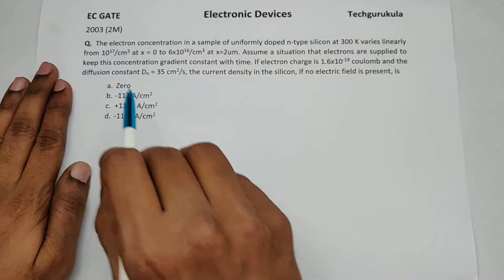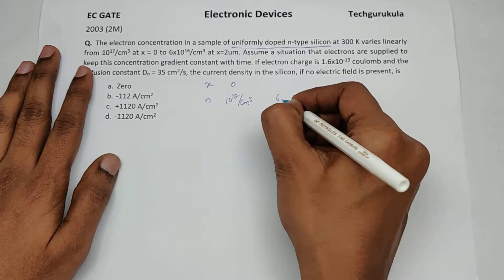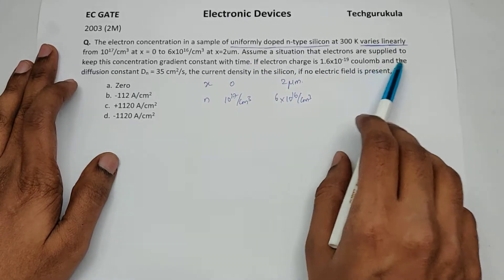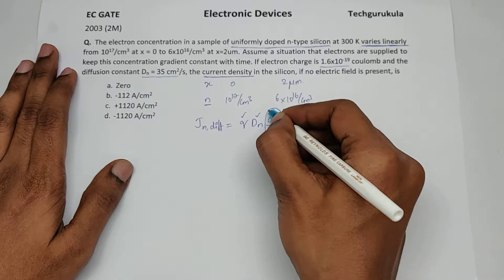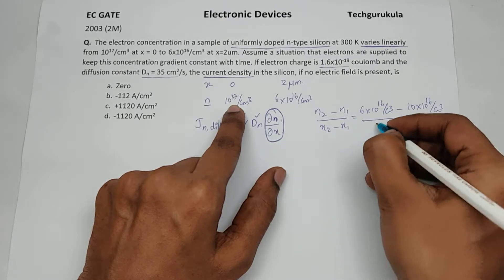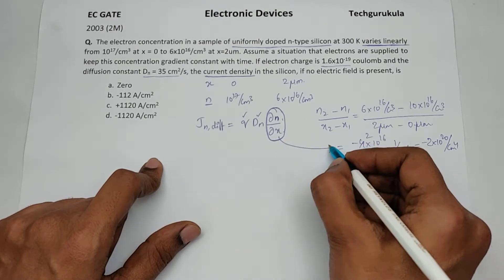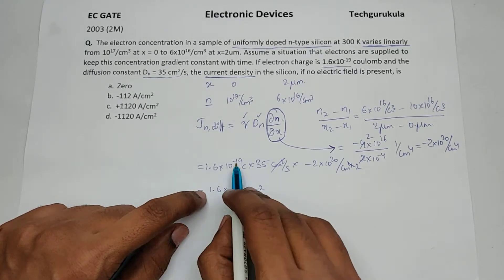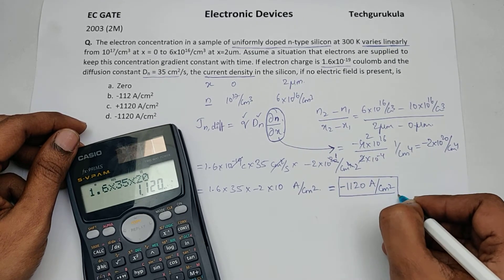EC GATE 2003 2M - Diffusion Current